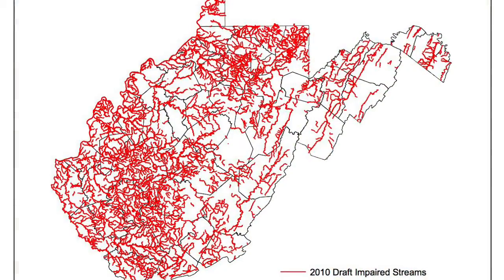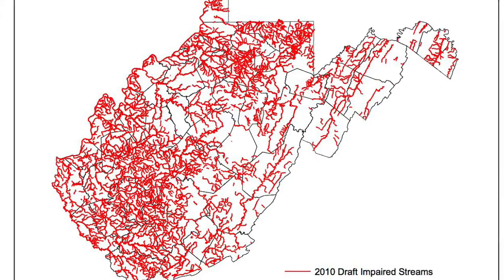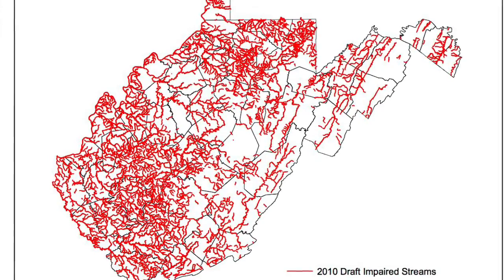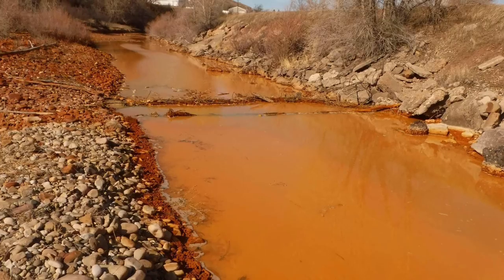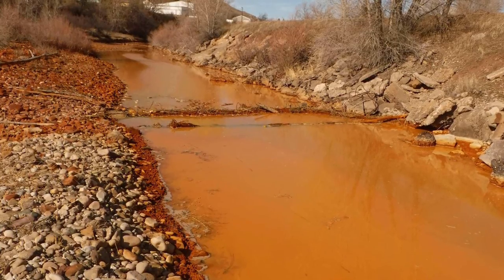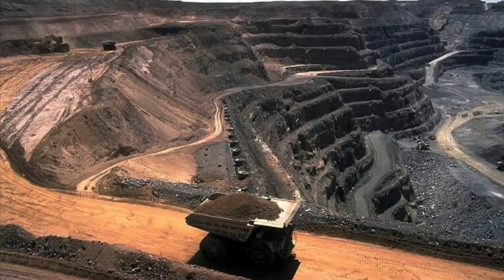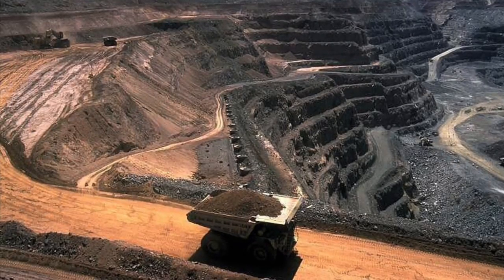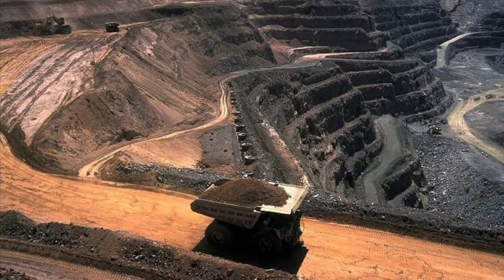Geos 130 final project Brady Buchanan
Acid mine drainage